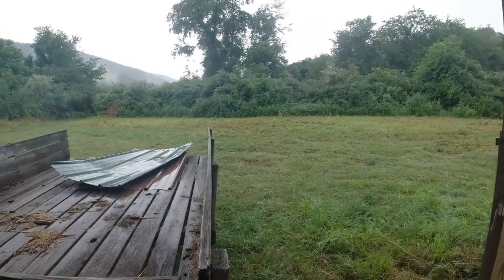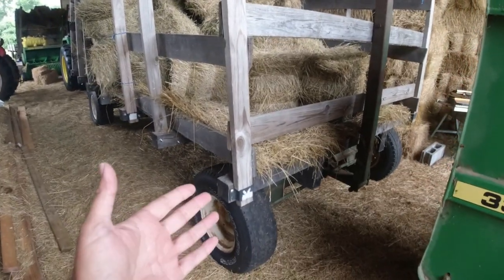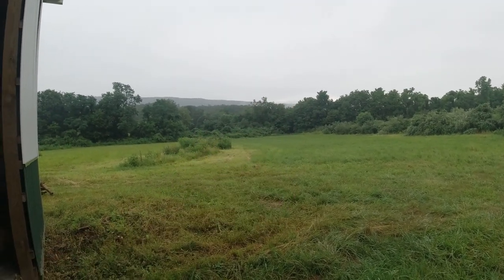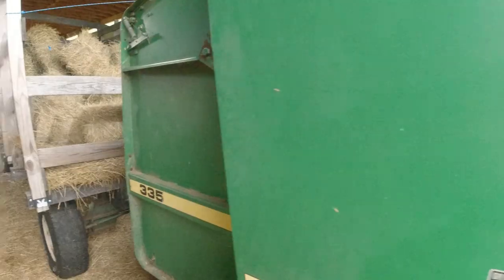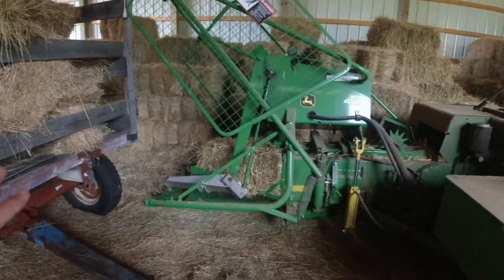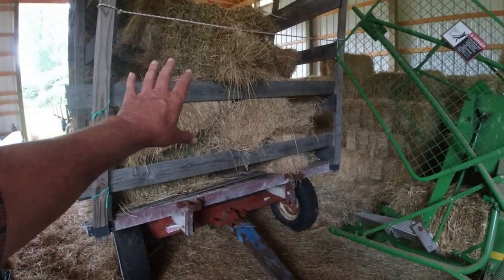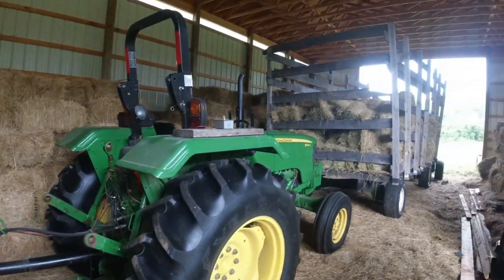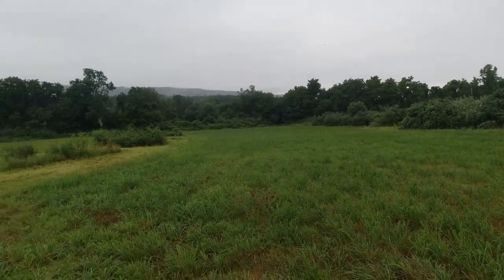Escaping The Rain - Why Pan Kicker, Wagons And Hay Preservative Work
Sometimes we bale hay right up against a coming rain.  This video explains how we beat the rain with kicker wagons and hay preservative on our farm.